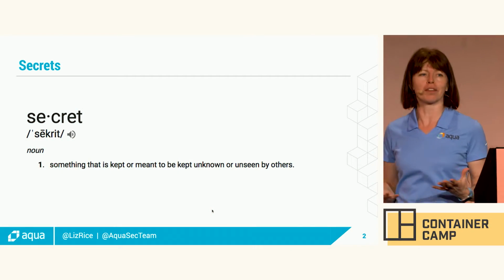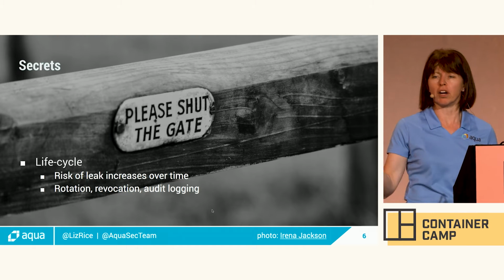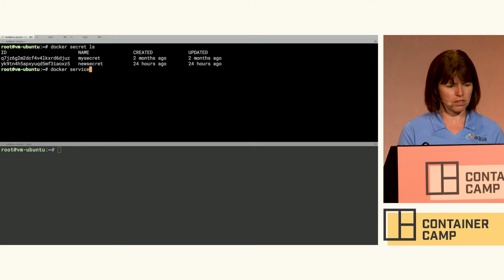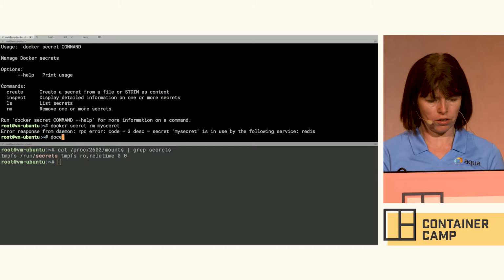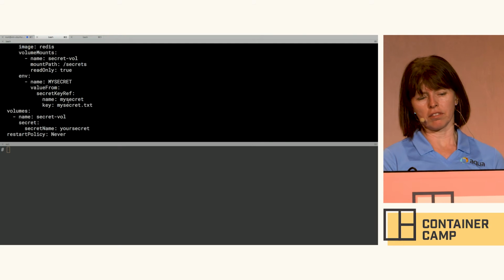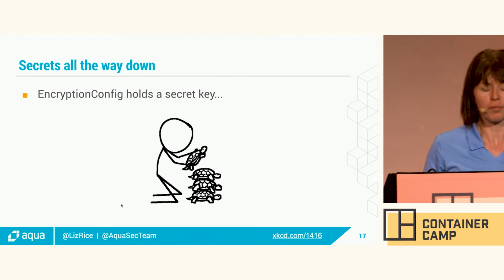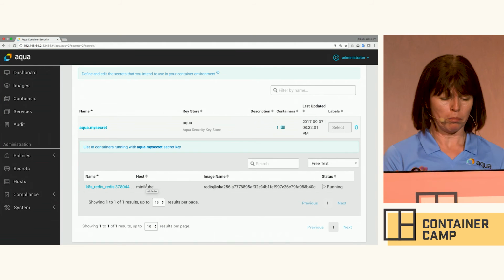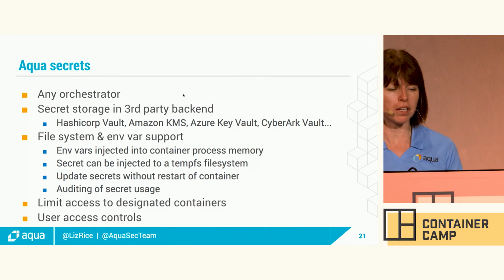Your (container) secret's safe with me - Liz Rice (Aqua Security)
In a containerized deployment, how do you safely pass secrets - like passwords and tokens - between containers without compromising their safety? If orchestration means a container can run on any machine in the cluster, how do you minimize access to your secrets on all those hosts? In this talk we will explore and demonstrate the risks, and discuss best practices for keeping your secrets safe.

About Liz: Liz Rice is the Technology Evangelist with container security specialists Aqua Security, where she also contributes to open source projects such as kube-bench. She has a wealth of software development, team, and product management experience from working on network protocols and distributed systems, and in digital technology sectors such as VOD, music, and VoIP. When not building startups, giving talks or writing code, Liz loves riding bikes in places with better weather than her native London.